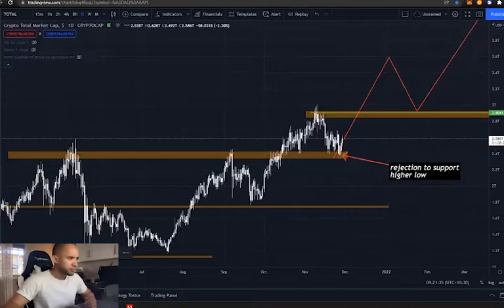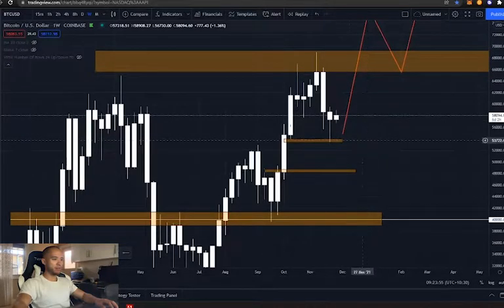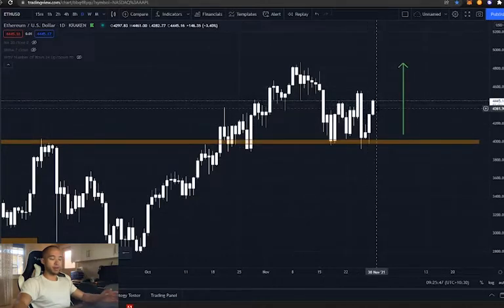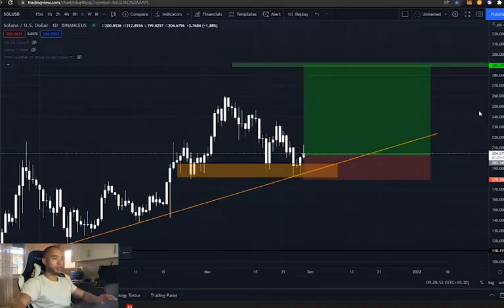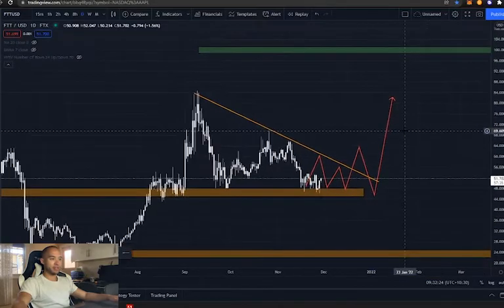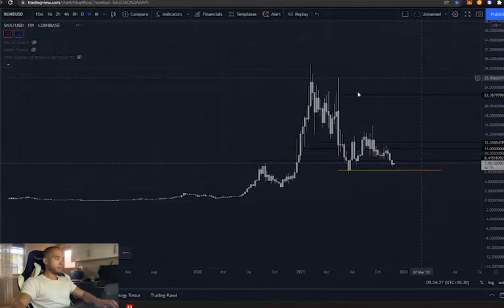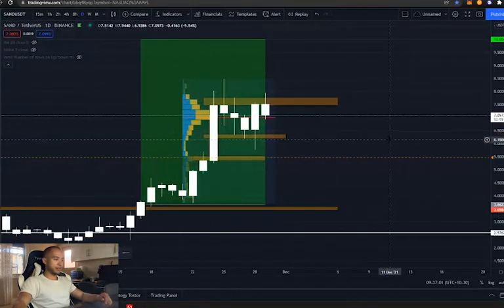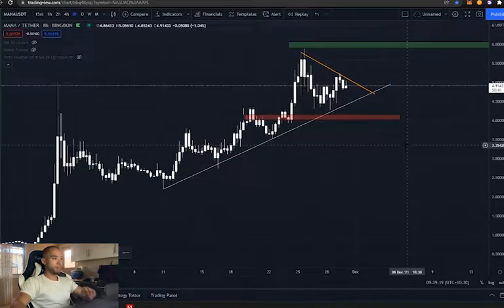SHINE DAILY ANALYSIS 1 - A Look into my crypto portfolio